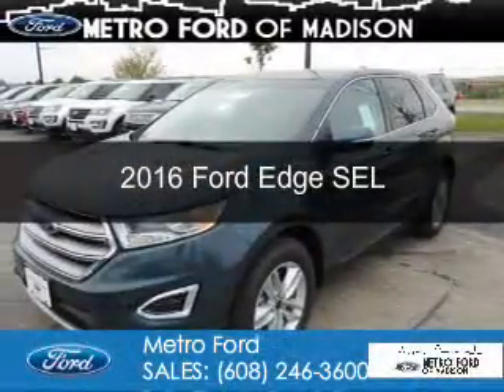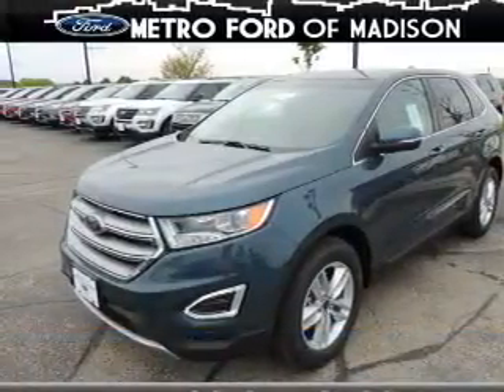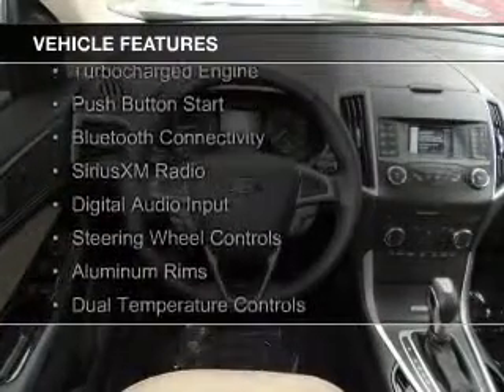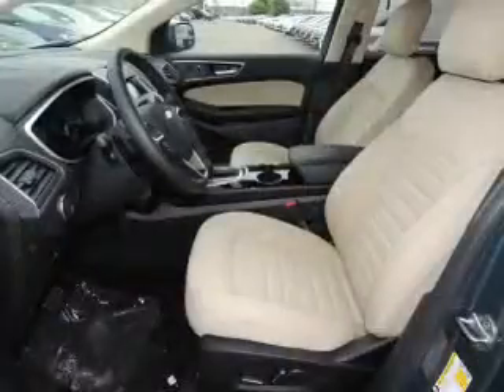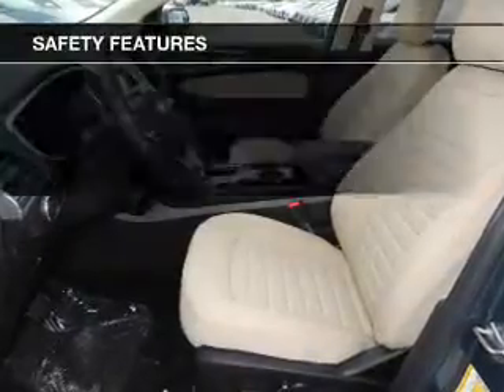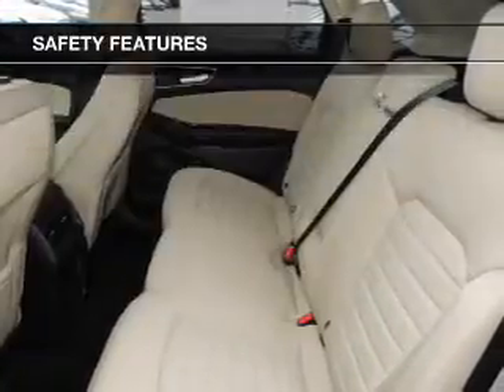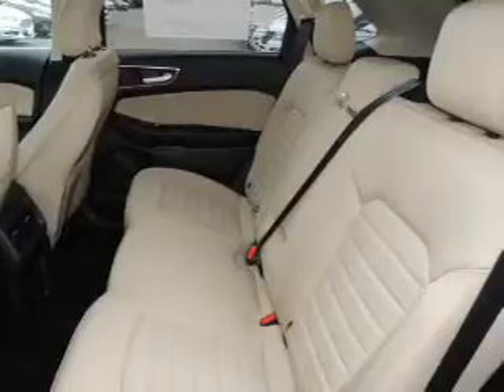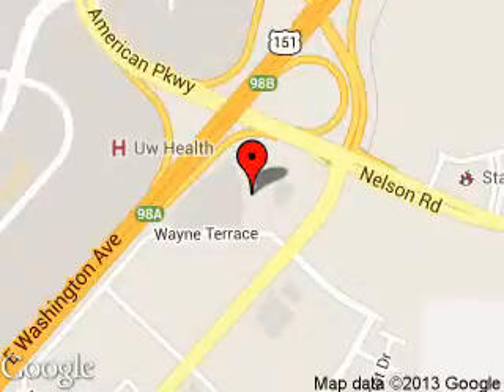2016 Ford Edge - Madison WI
Phone:
Year: 2016
Make: Ford
Model: Edge
Trim: SEL
Engine: 2.0 liter inline 4 cylinder 16 valve
Transmission: 6-Speed Automatic
Color: Blue Metallic
Mileage: 11
Address:
5422 Wayne Terrace